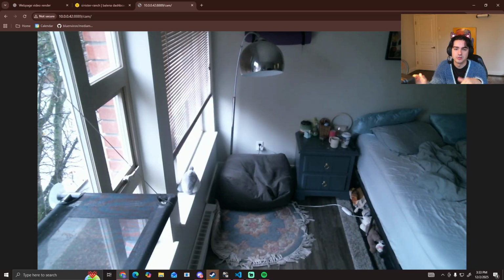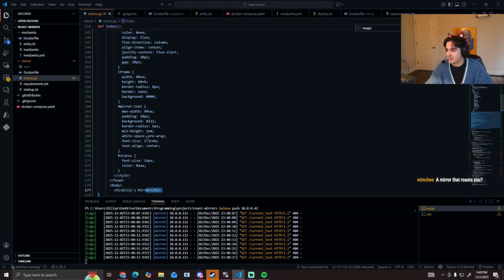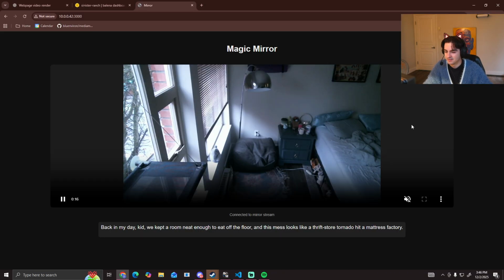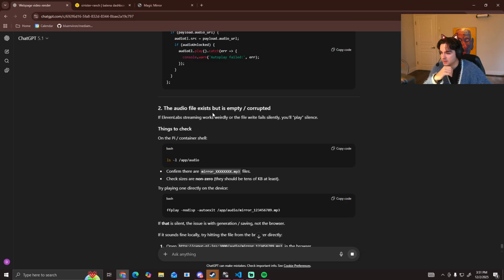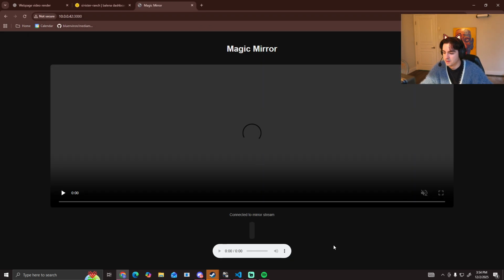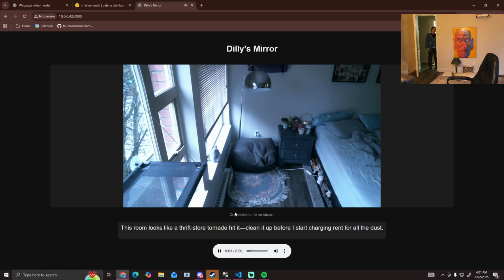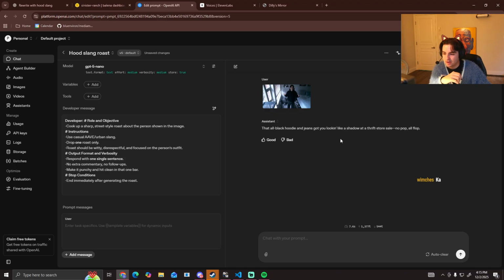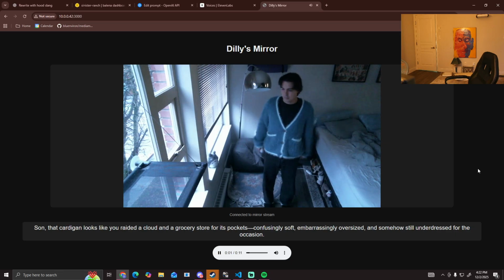Building a Mirror that Roasts You (pt. 4)